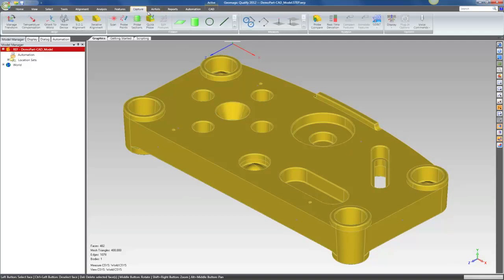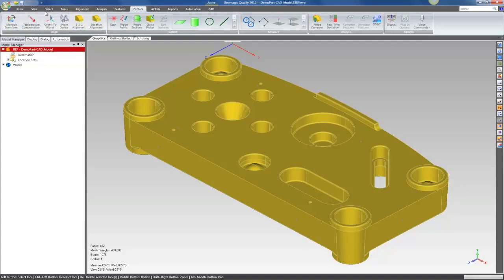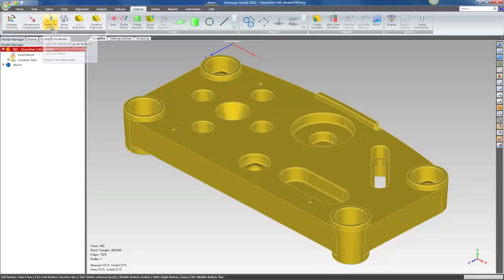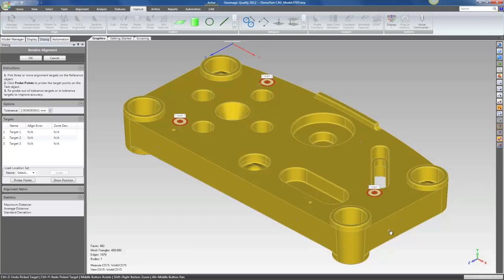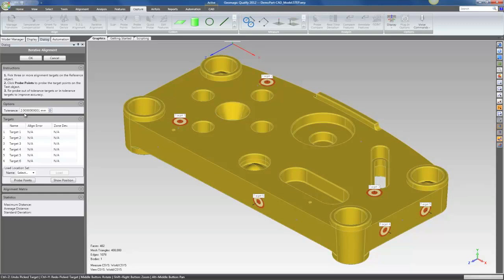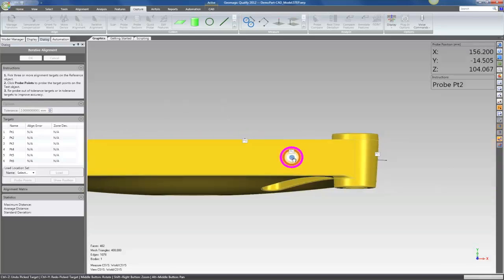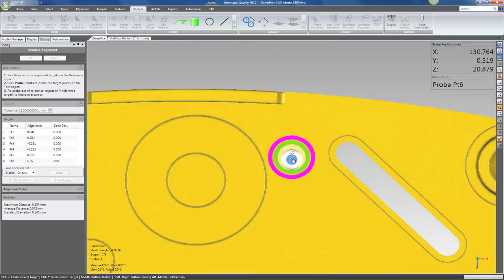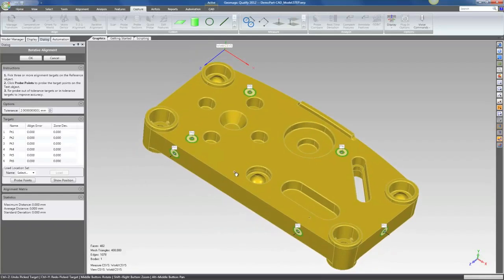Iterative Alignment in Geomagic Qualify and Qualify Probe 2012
Iterative Alignment of scan and probe data in Geomagic Qualify and Geomagic Qualify Probe